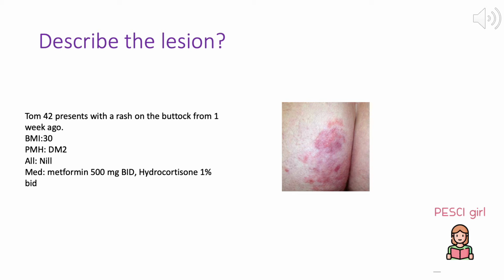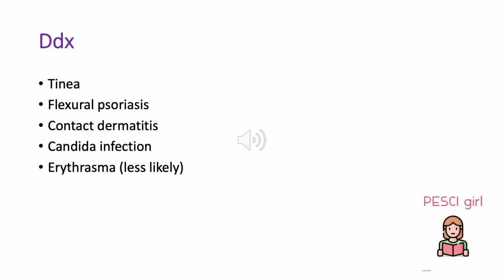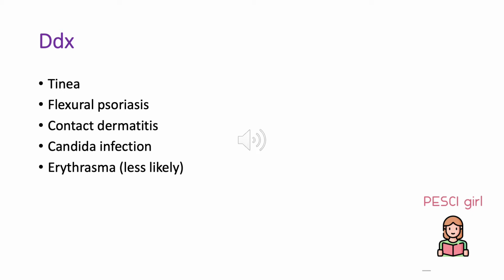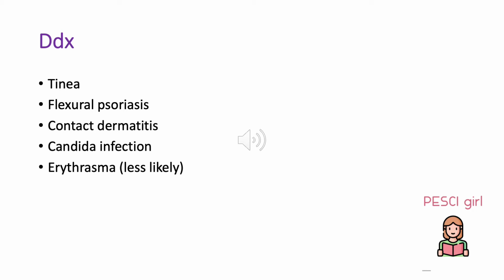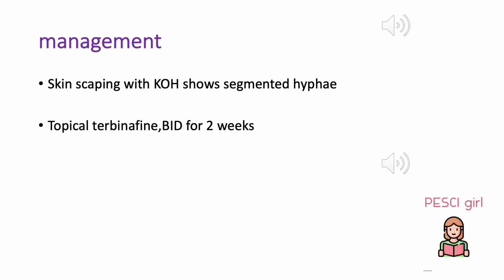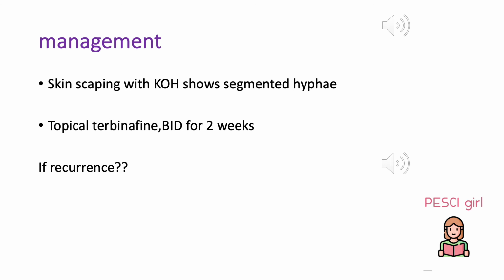Red rash on buttock. describing the lesion, DDx and management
Clinical cases series, approach to rash